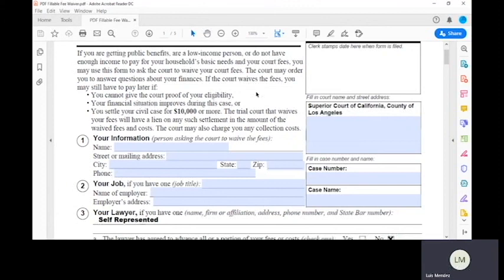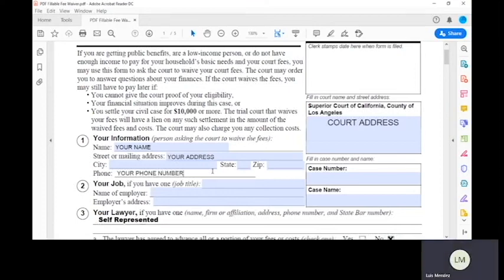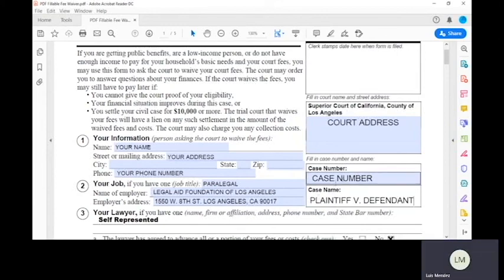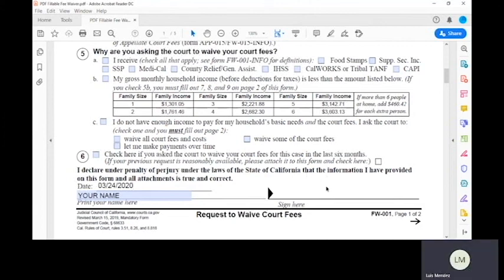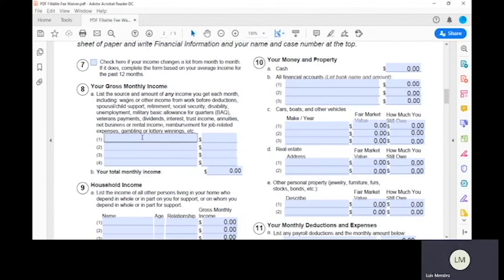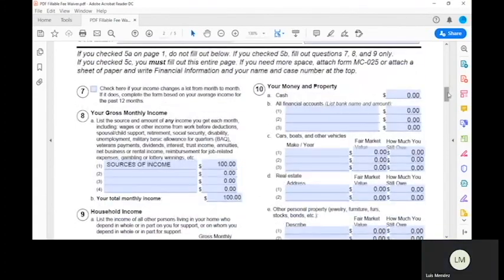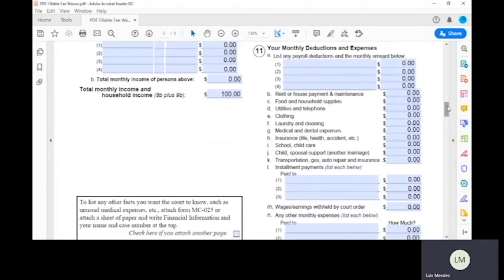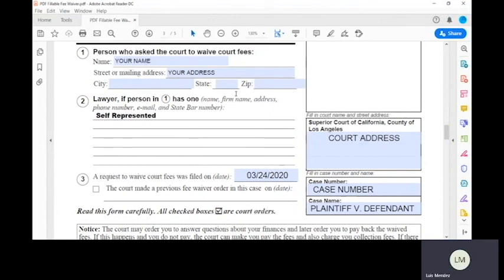Eviction Defense: How to Complete Your Fee Waiver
How to complete your fee waiver.